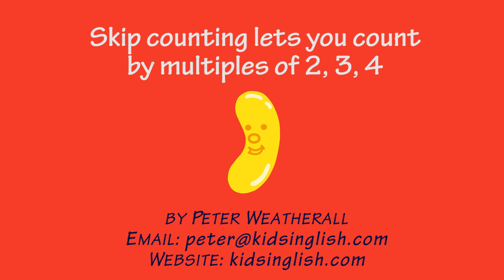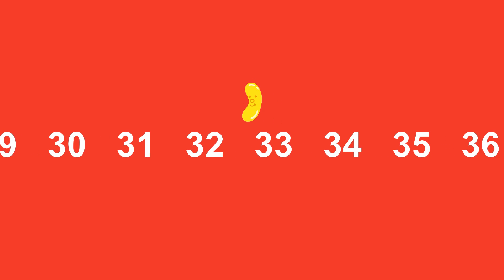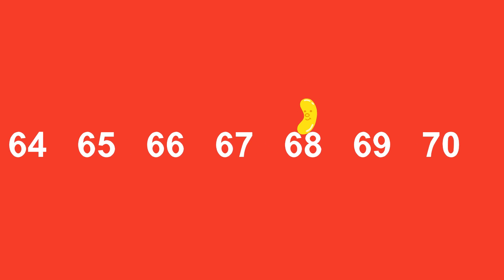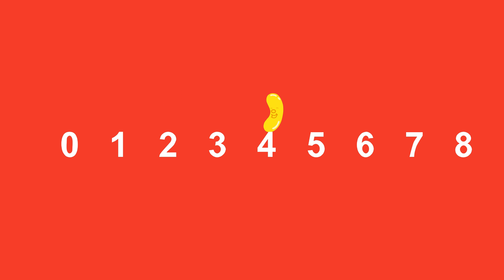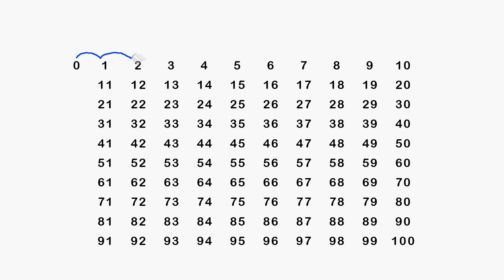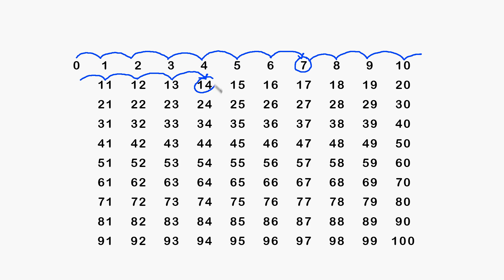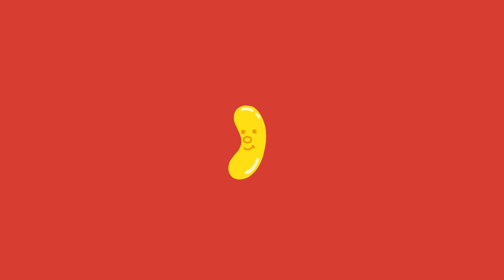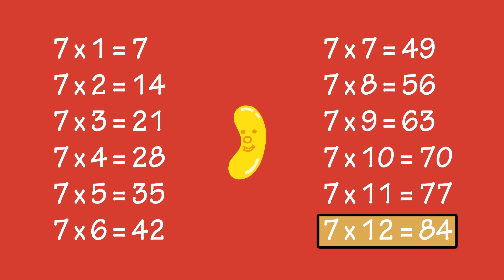skip counting by 7s by Peter Weatherall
DescriptionA video to teach how to count in multiples of 7 from Jumping Jellybeans Fun time TV show by Peter Weatherall: Educational animation and music to make learning fun. Visit kidsinglish.com for more information and for loads of great educational DVDs and CDs